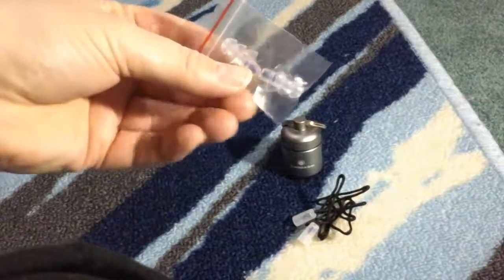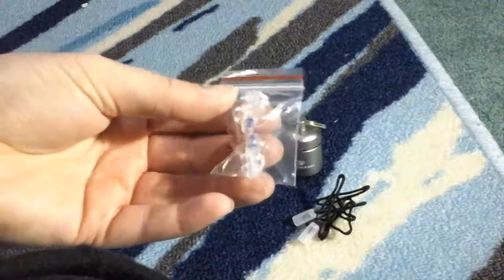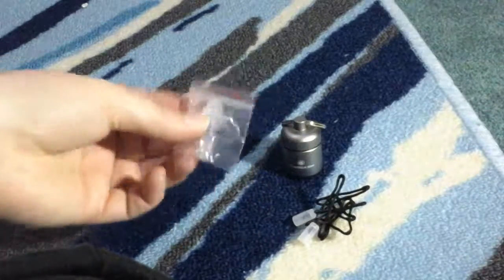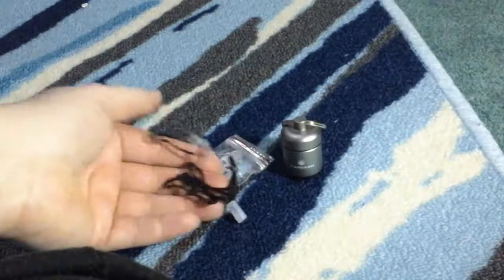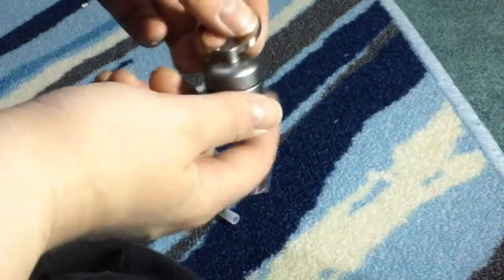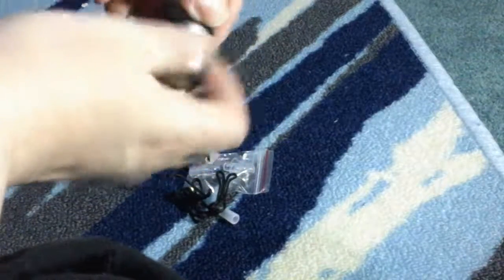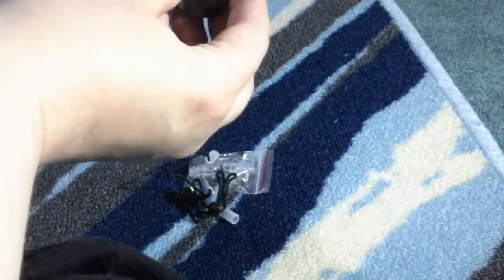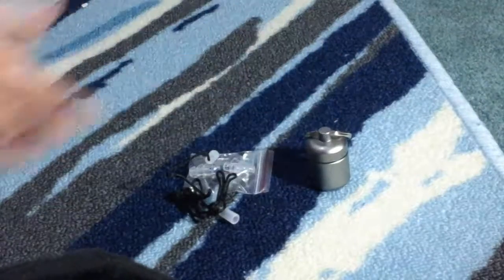Eargasm Activewear Series Earplugs for Concerts Musicians Motorcycles and More!Offered by Strand Ind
These EargasmActivewear Series Earplugs work decent they are not made to completely block out all the noise but they may lighten it and give it a slight muffle. They seem to fit very well inside my ears and are comfortable wearing for a long periods of time. They have a nice style and design about them as well. They also come with a really cool little case that you can put them inside it is a keychain and is a nice small size. The little keychain case is made out of a nice strong durable metal and has a little lid that threads onto it tightly so that you don't have to worry about it falling off of your keys. This set is great for if you go to multiple different concerts or events where there's gonna be a loud noise would you still want to be able to hear things they also work great for if you're sleeping but do not block out all sounds obviously. This seems very well-made of nice quality materials that should hold up well over time through prolonged use. All-around nothing is really great set to have I think the keychain case is probably my favorite thing about it. It is exactly what I was expecting and is accurately described in the description photos provided. I have not had any problems or issues with this product so far it has worked as intended.
I was provided this product reason my honest review.